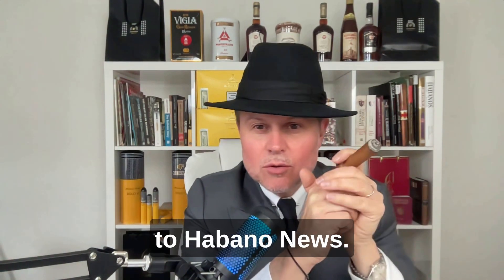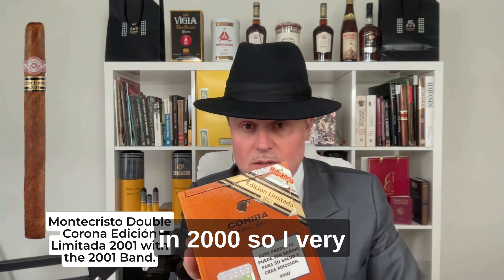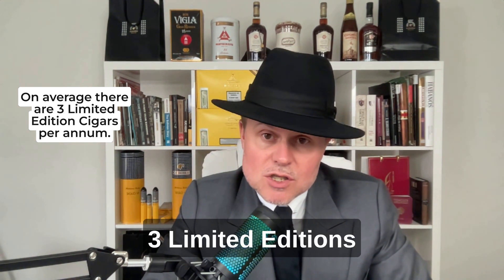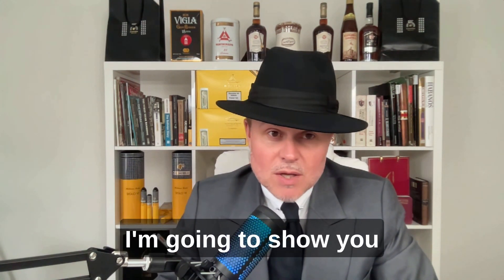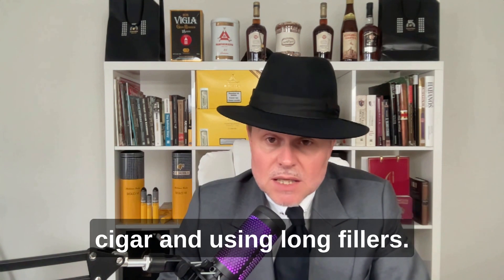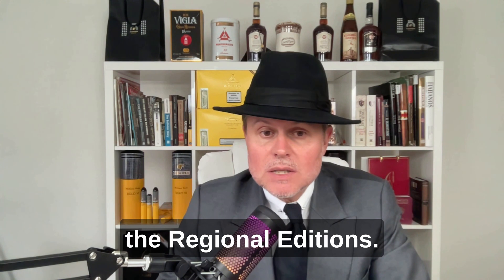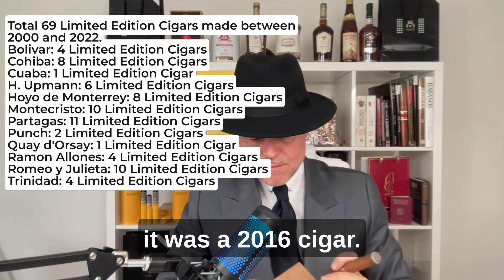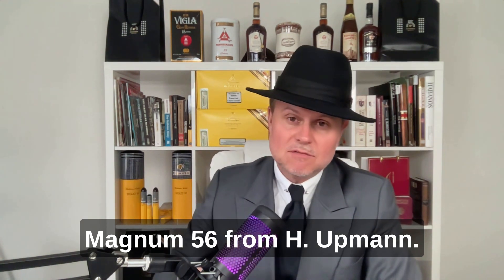What are Limited Edition Cigars?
Limited Editions cigars are special release cigars made by Habanos each year since 2000. Unlike Regional Edition cigars the boxes are NOT numbered and we don't know how many boxes are made. There is a black and gold band on the boxes and on the cigars with the words "Edición Limitada" and since 2001 the year is also indicated.

From 2000 to 2022 there were 69 Limited Editions cigars made.

Bolívar Petit Belicosos
Bolívar Regentes
Bolívar Soberanos
Bolívar Super Coronas
Cohiba 55 Aniversario
Cohiba Cohiba 1966
Cohiba Double Coronas
Cohiba Pirámides
Cohiba Pirámides
Cohiba Robustos Supremos
Cohiba Sublimes
Cohiba Talismán
Cuaba Piramides
H. Upmann Magnum 48
H. Upmann Magnum 50
H. Upmann Magnum 56
H. Upmann Magnum Finite
H. Upmann Propios
H. Upmann Robustos
Hoyo de Monterrey Epicure Especial
Hoyo de Monterrey Grand Epicure
Hoyo de Monterrey Monterreyes No.4
Hoyo de Monterrey Particulares
Hoyo de Monterrey Piramides
Hoyo de Monterrey Regalos
Hoyo de Monterrey Short Hoyo Pirámides
Montecristo Dantés
Montecristo Double Corona
Montecristo Grand Edmundos
Montecristo Montecristo 520
Montecristo Montecristo C
Montecristo Montecristo D
Montecristo Robusto
Montecristo Robustos
Montecristo Sublimes
Montecristo Supremos
Partagás Legados
Partagás Pirámides
Partagás Selección Privada
Partagás Serie C No.3
Partagás Serie D Especial
Partagás Serie D No.1
Partagás Serie D No.2
Partagás Serie D No.3
Partagás Serie D No.5
Partagás Series No.1
Punch Regios de Punch
Punch Serie D'Oro No. 2
Quai d'Orsay Senadores
Ramón Allones Absolutos
Ramón Allones Allones Extra
Ramón Allones Allones No. 2